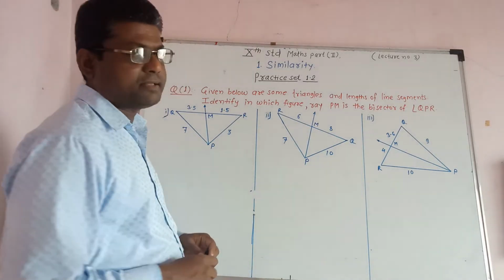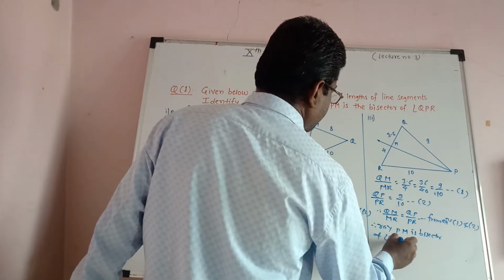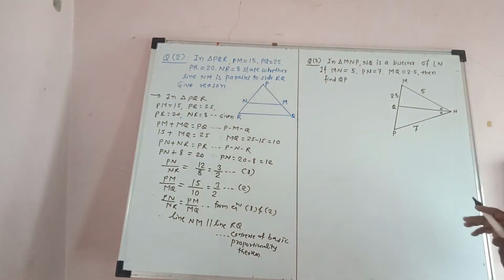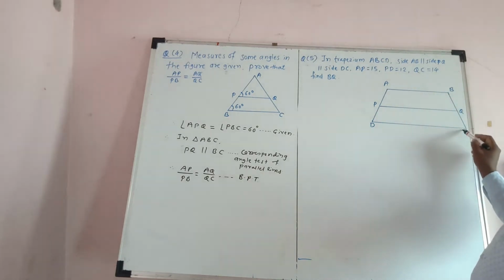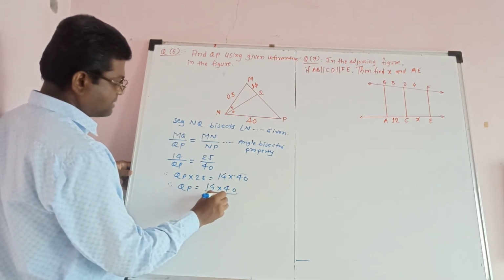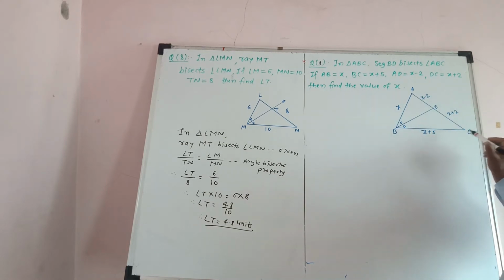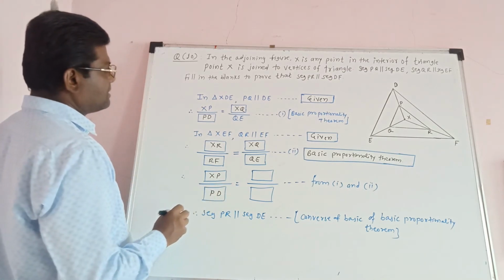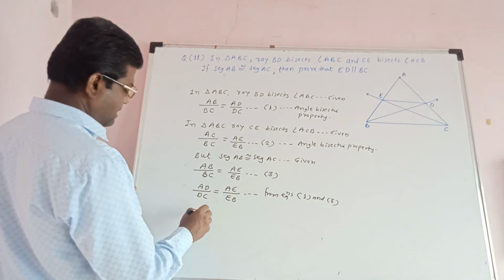SIMILARITY practice set 1.2(Maharashtra State board class 10)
1) Watch at 480p or higher
2) SIMILARITY practice set 1.2 (Maharashtra State board class 10)
4) All links of this chapter are given below